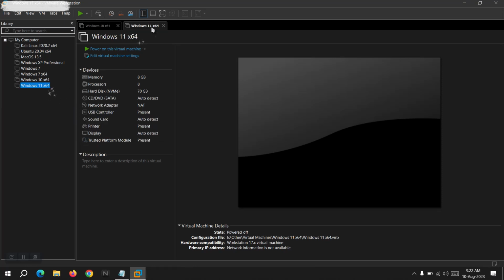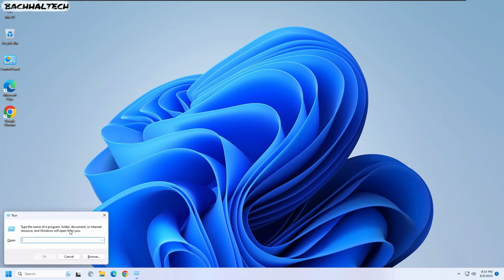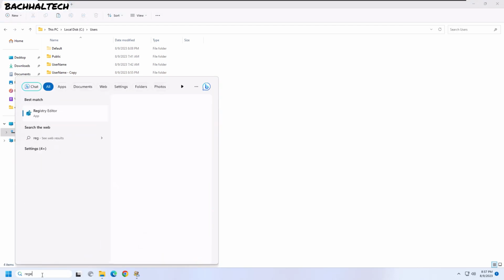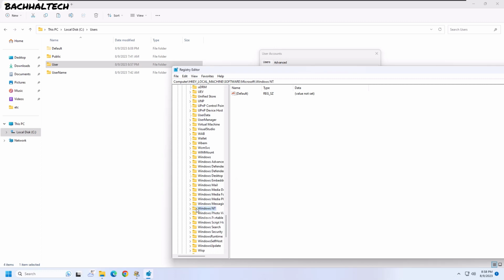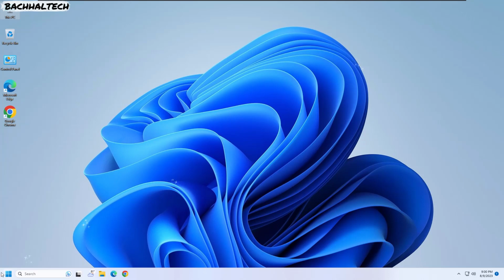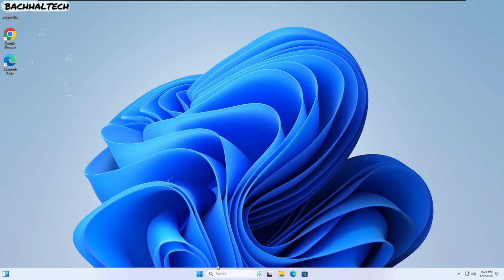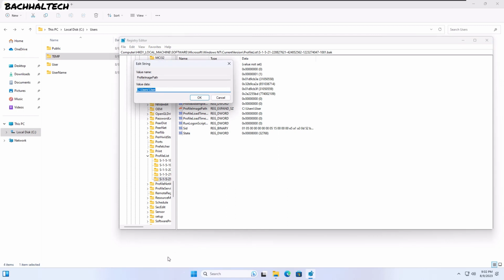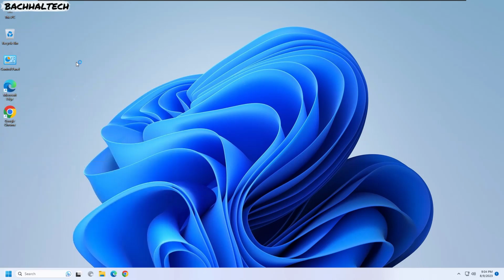How to change Username in Windows easy and right way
In this video i am gonna show you how to change username/ login name in windows OS , its easy and right way.

Why it is not good way to change username in first place?
First it gives issues and sometimes gives issue like access denied as it is currently logged in,so best and proper way is to copy that folder and use it as dummy and then changed the old username to the one we want!